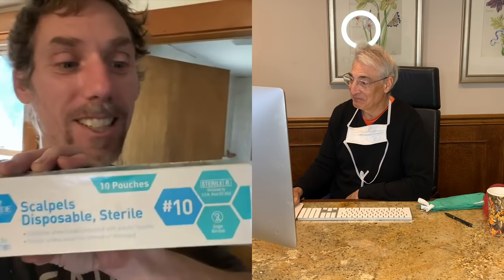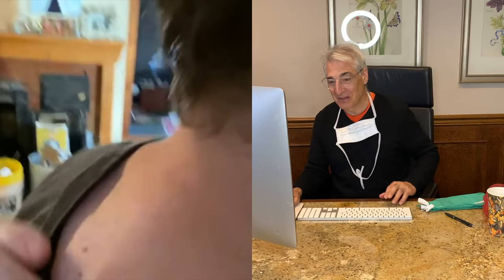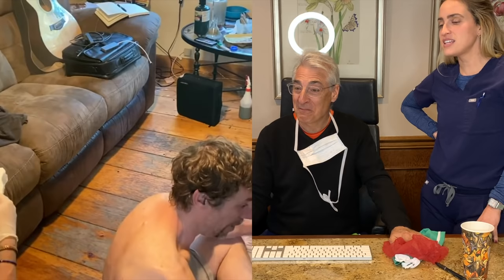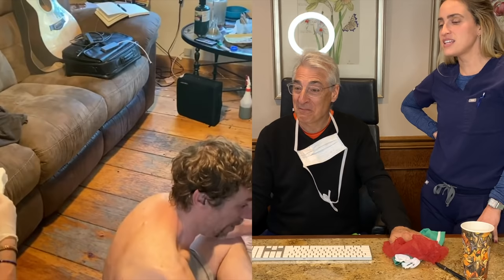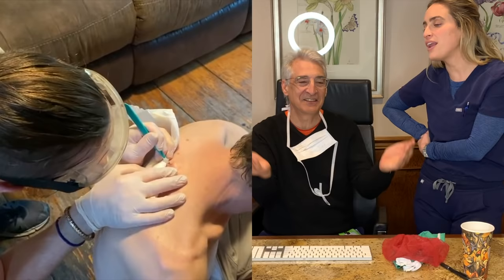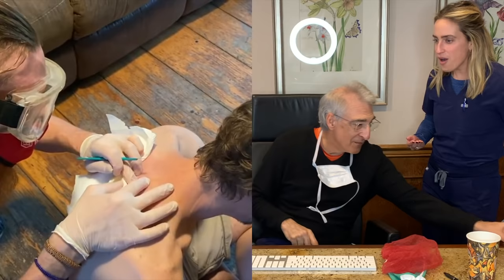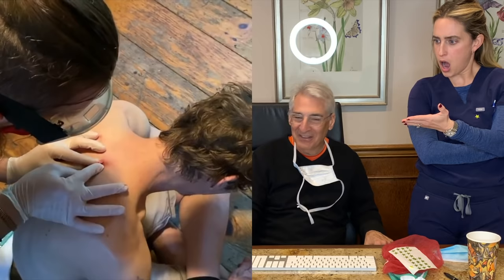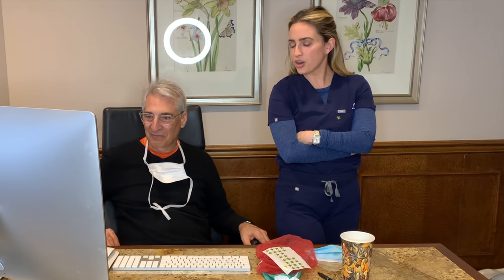PLASTIC SURGEON REACTS to DIY CYST REMOVAL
In this episode, you will join Dr. Aronowitz and his trusty PA Bridget as they react to some DIY surgeons in the wild!